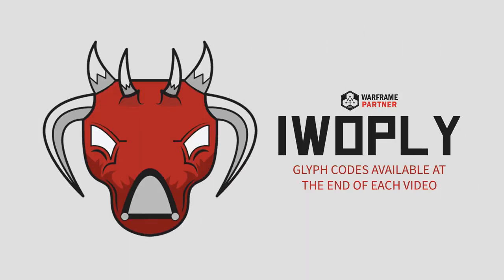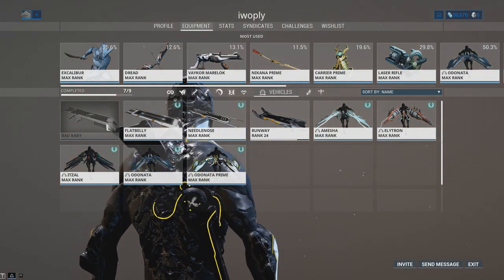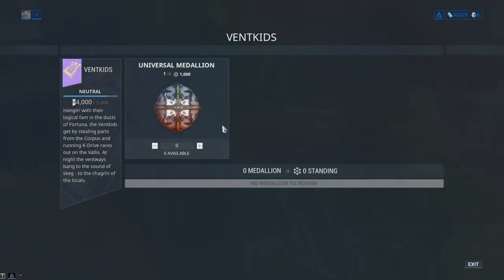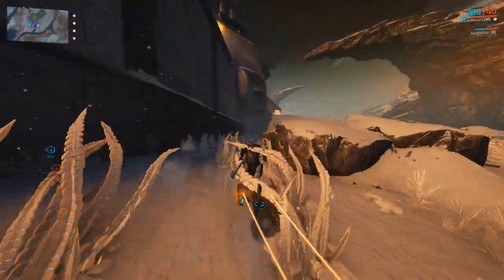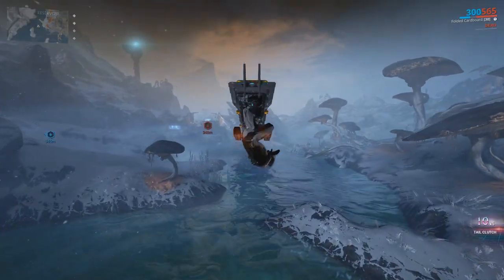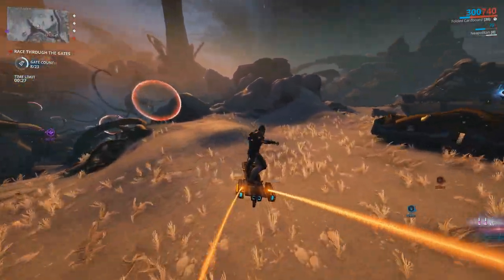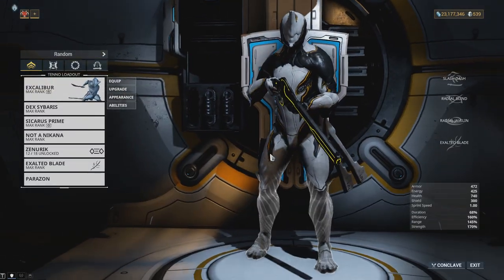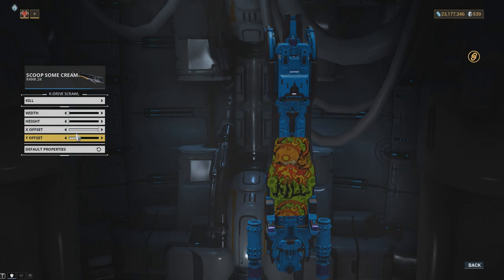K-Drives Explained! How to Get, Make & Rank Up! (Warframe)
Was it ready to Go? This video is brief guide on the K-Drives & the Vent Kid Syndicate that had been introduced in Warframe Update 24: Fortuna